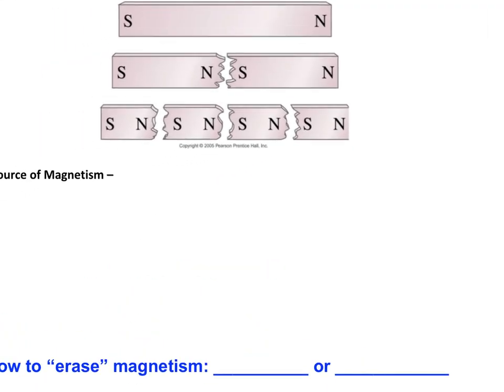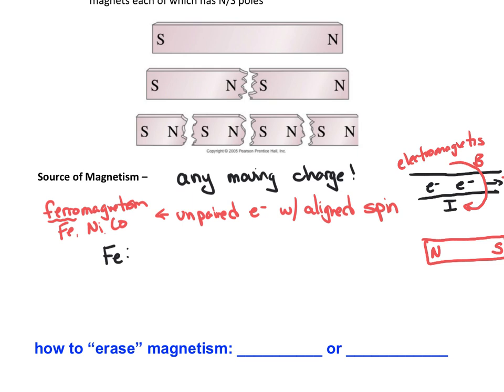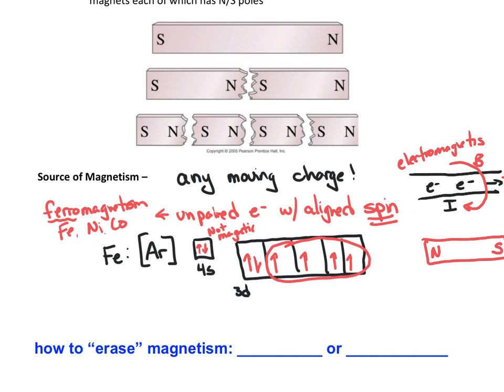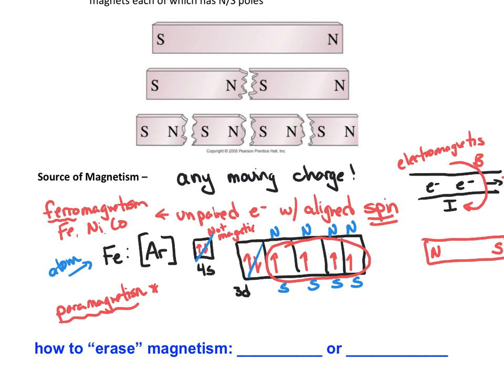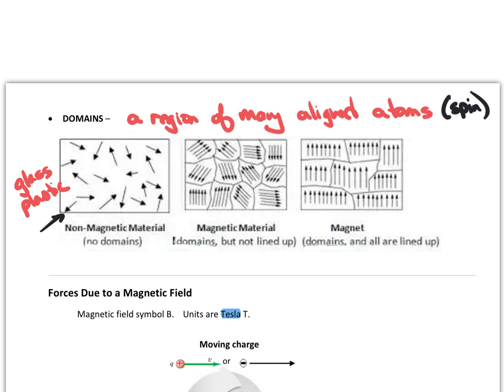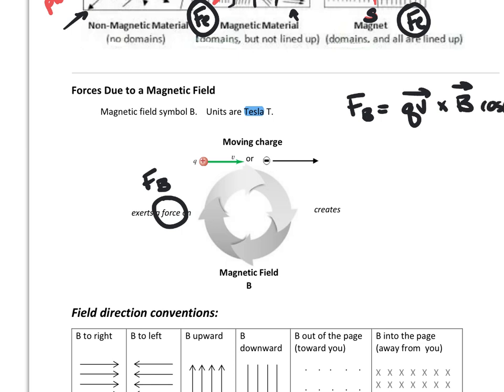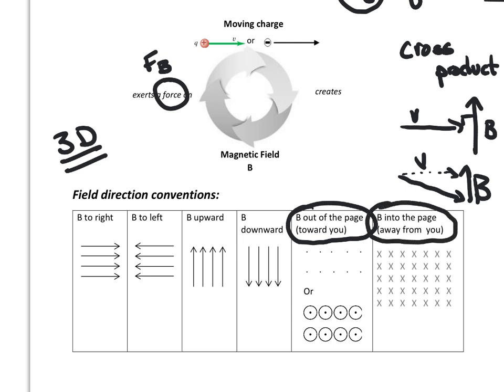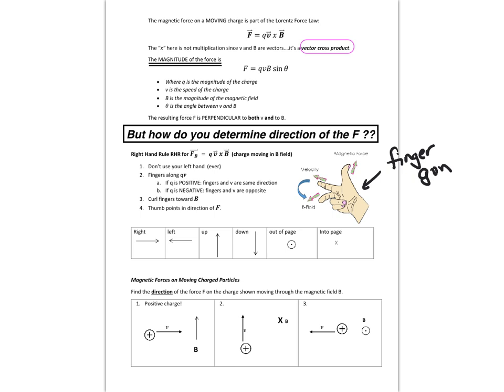H Magnetism intro [part2]